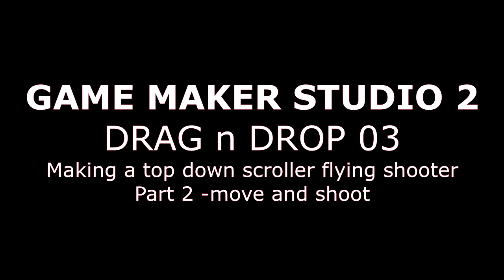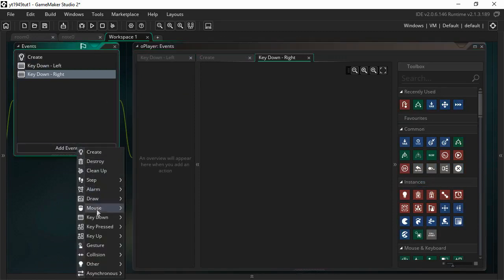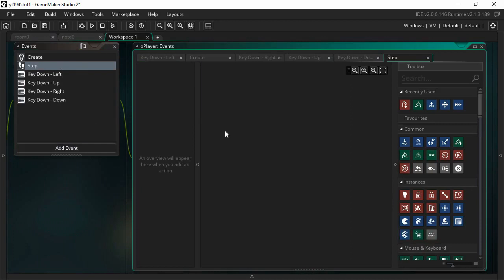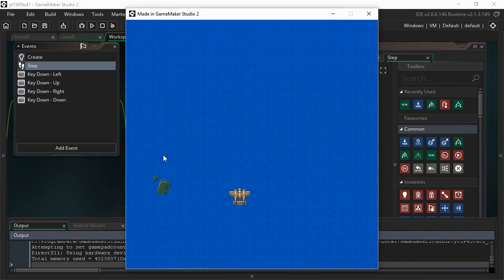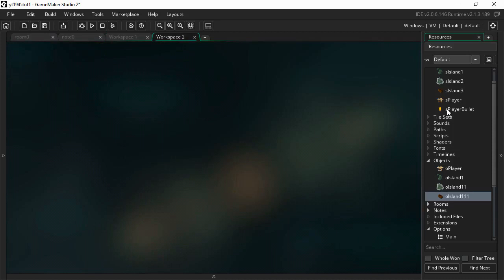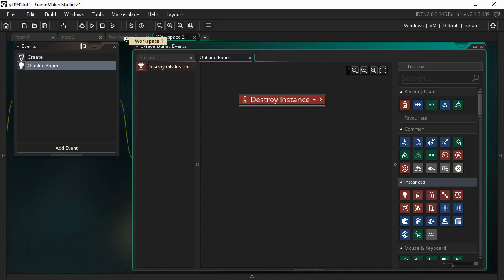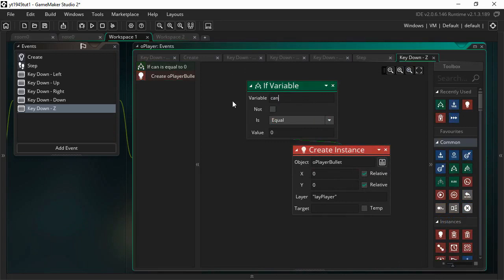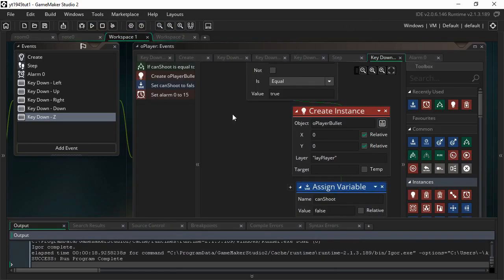GMS2 Drag and Drop tutorial - Top down flying shooter pt 2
Part 2 shows how to create the flying and shooting controls using drag and drop. Includes tips on efficiency.

Sprites by courtesy of Ari Feldman under the terms of the Common Public License.